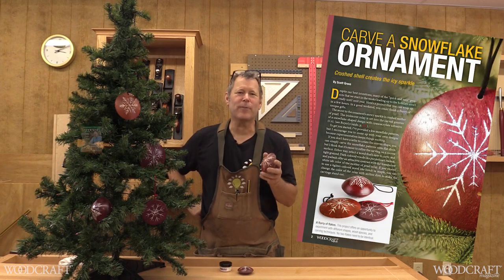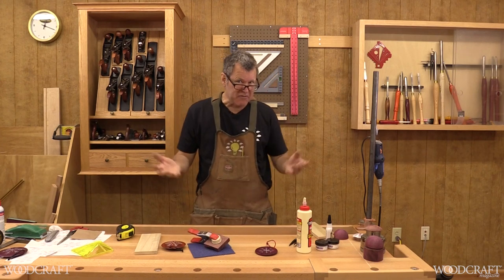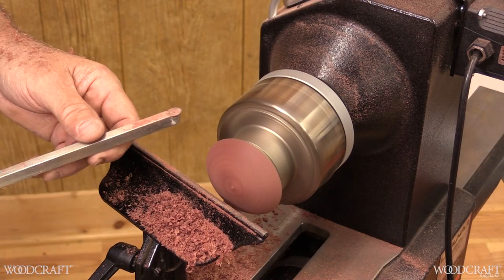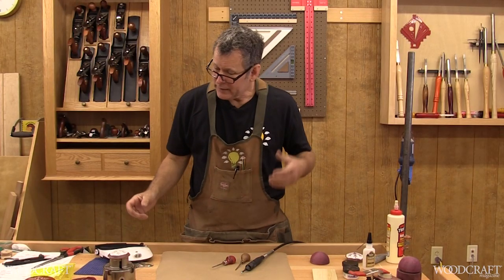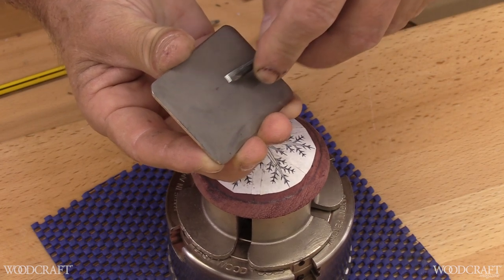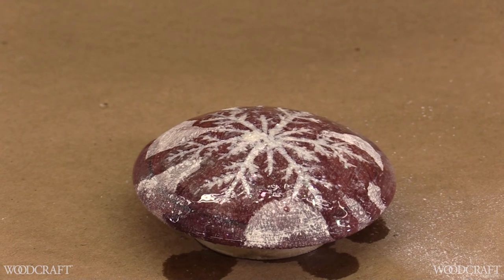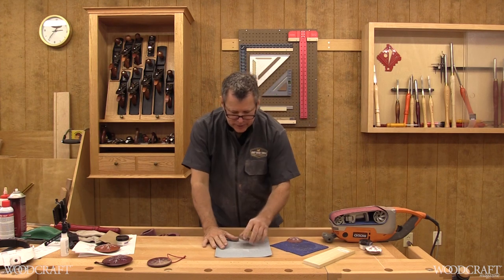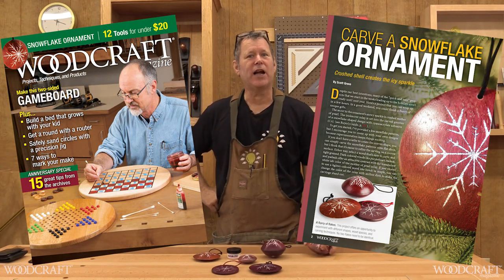Carve A Snowflake Ornament with Scott Grove & Woodcraft Magazine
Scott Grove takes us through the steps in making this holiday treasure that can be handed down for generations to come. You will find this step by step build, also detailed in the December/January20 Issue 92 of Woodcraft Magazine.
Make this pattern shown in the video or your own design in a carved and/or turned version for your very own!